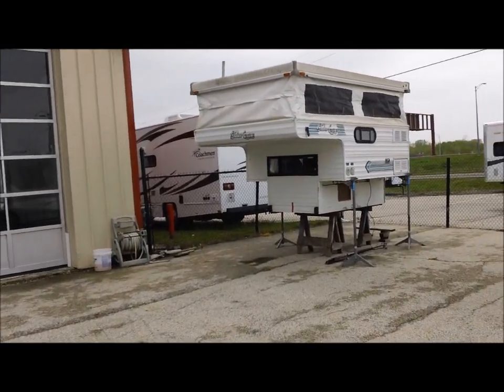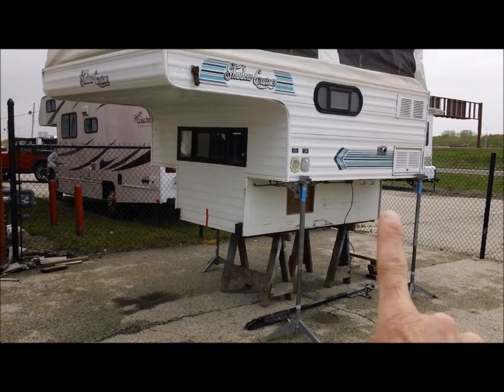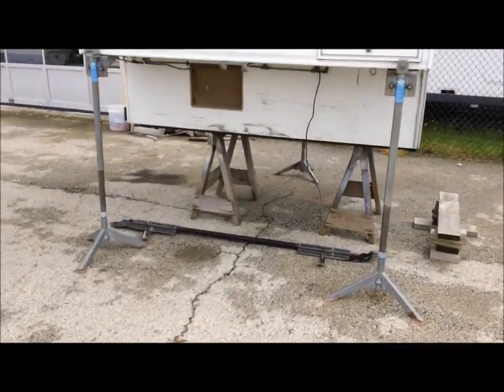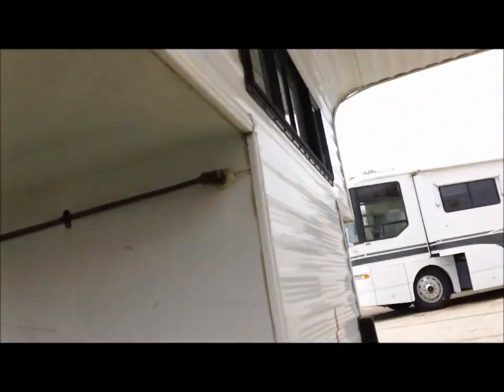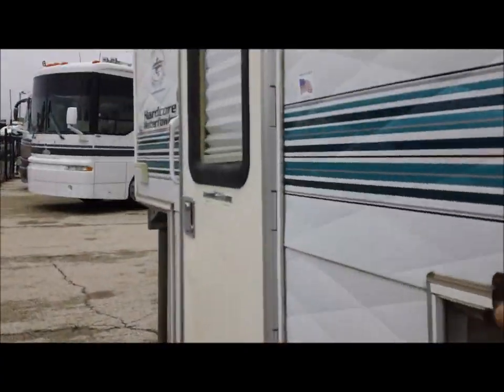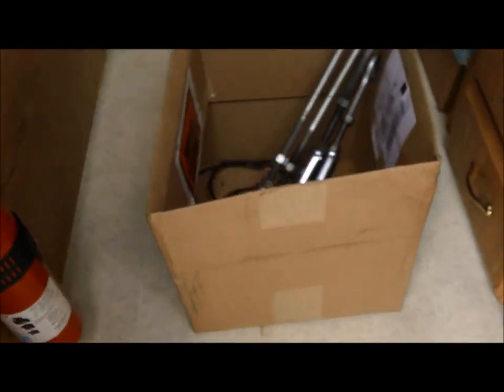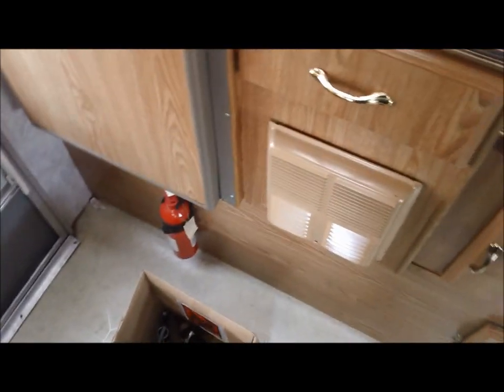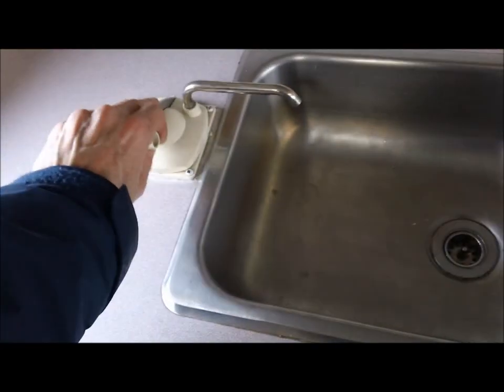1996 Shadow Cruiser 7' Slide in Pop Up Truck Camper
*This trailer is sold*

1996 Shadow Cruiser 7' Slide in Pop Up Truck Camper Good shape No reserve on Ebay!. Camper is clean and no rips in the vinyl